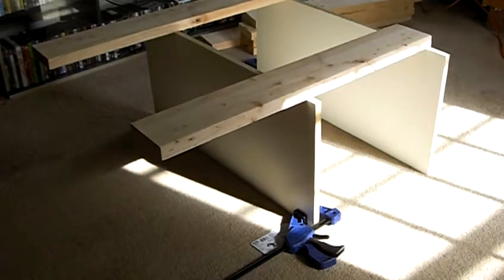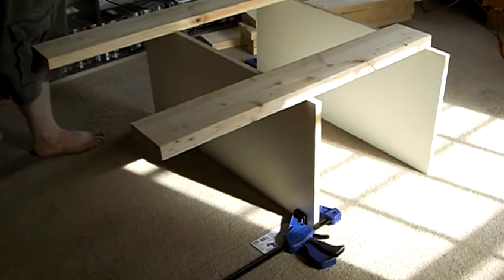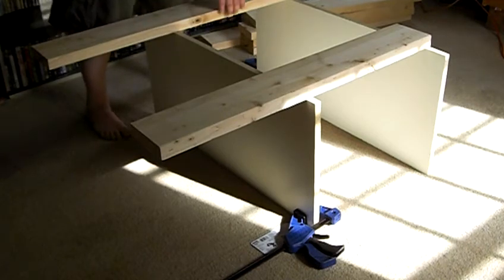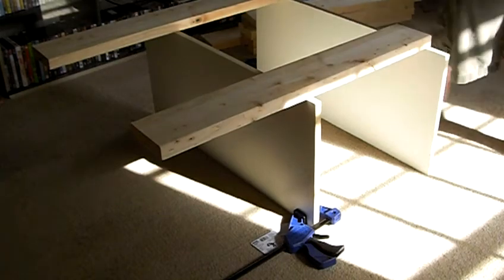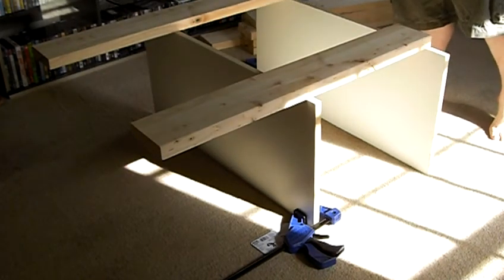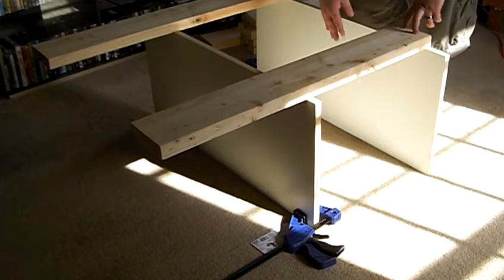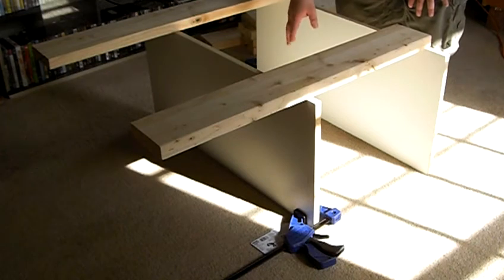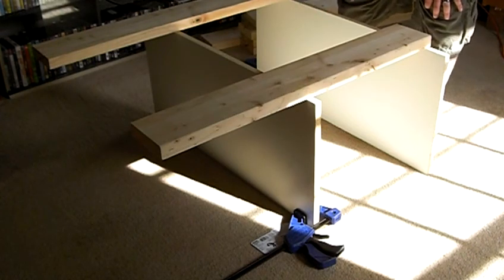How to build a snake rack Part 3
Part three of Eight parts. THUMBS UP!